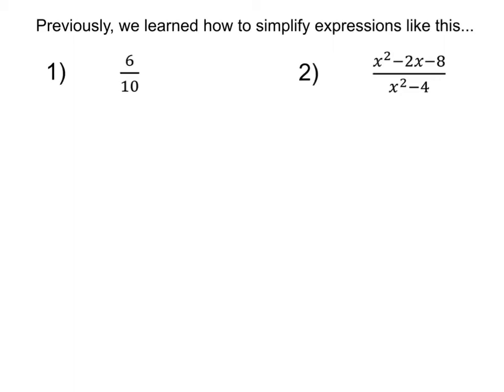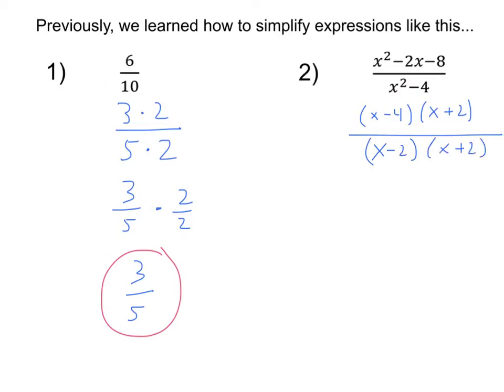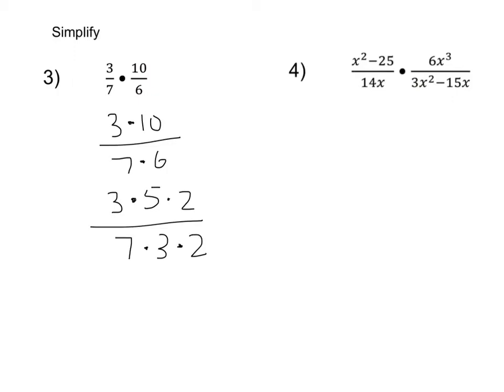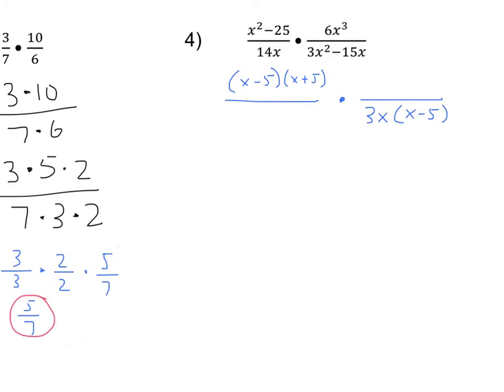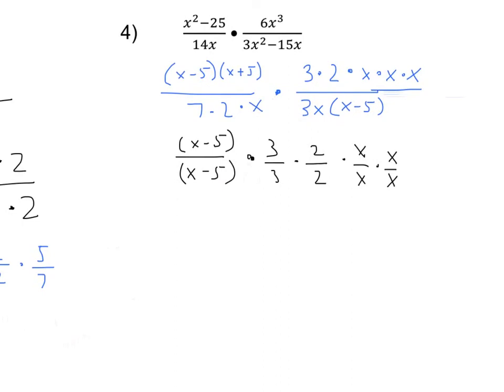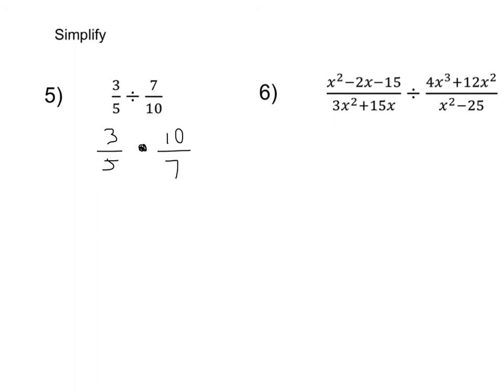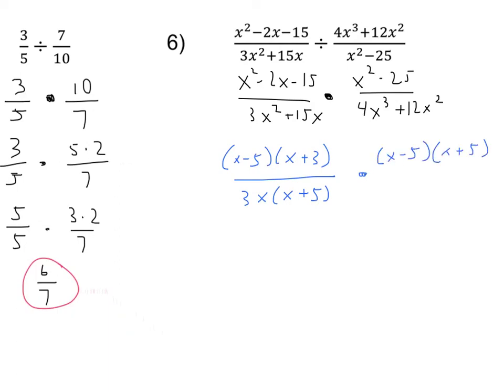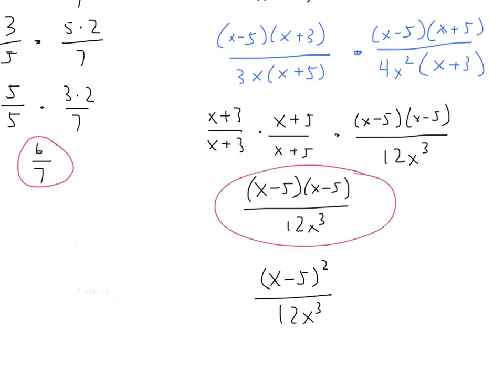Int G04V Multiplying & Dividing Rational Expressions